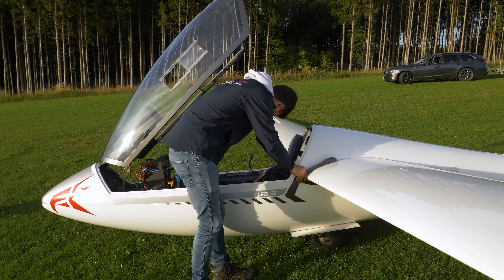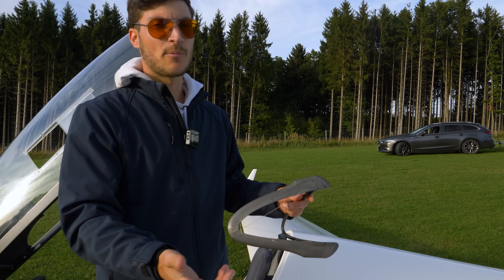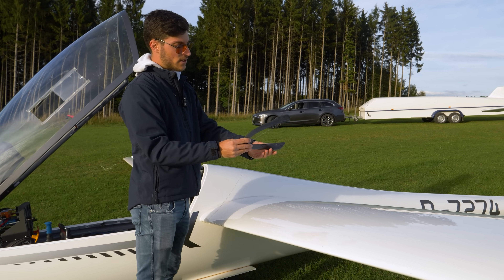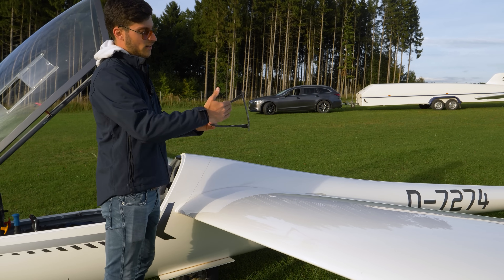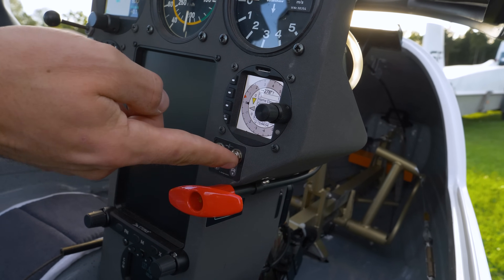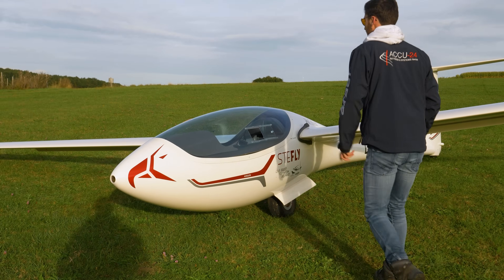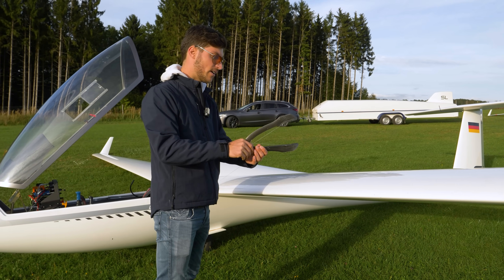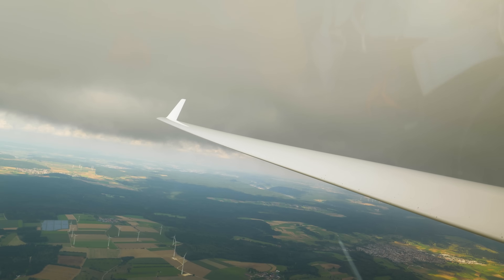BUG WIPING DURING FLIGHT - How does it work?